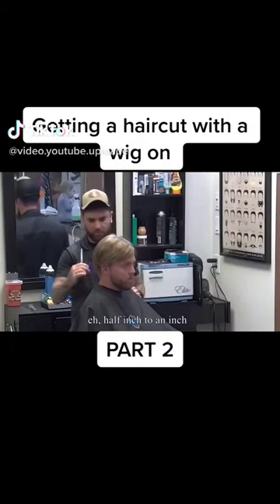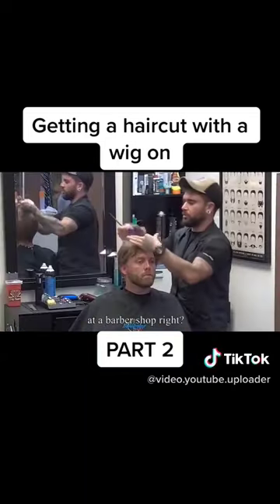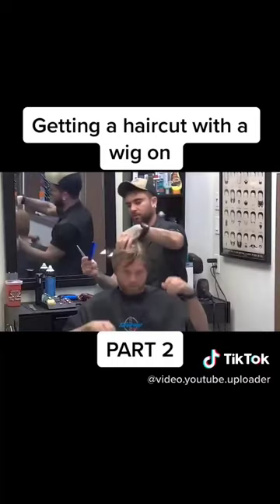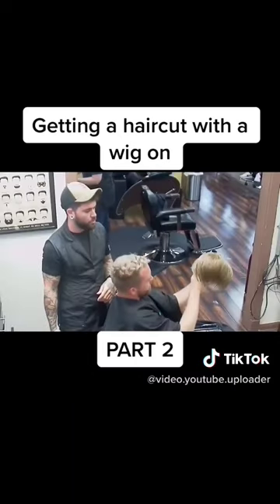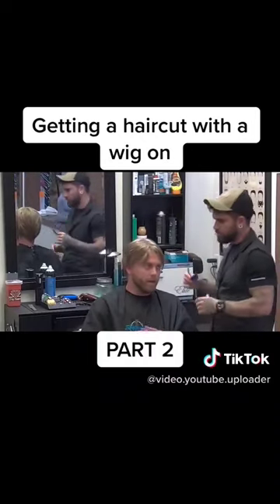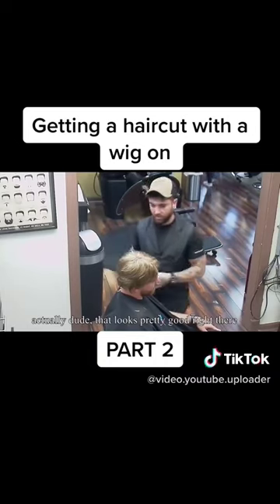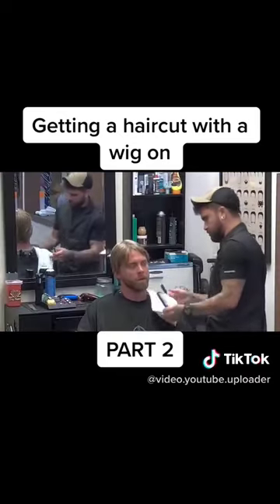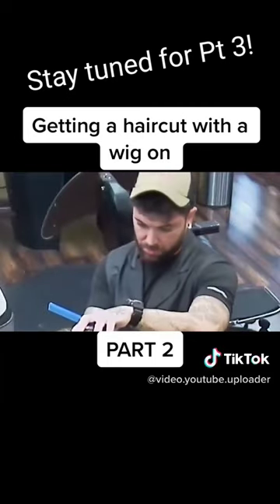Rosscreations Getting His Haircut with a Wig On, pt. 2! @VlogCreations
Welcome to Part 2 of Rosscreations' hilarious adventure at The Barbershop 941! In this episode, Rosscreations takes his haircut to a whole new level by wearing a ridiculously funny wig throughout the process. Get ready to laugh your socks off as Ross pushes the boundaries of entertainment once again! Watch as the unsuspecting barbers try their best to keep a straight face while giving Ross the most unique haircut he's ever had.

In this video, you'll witness Rosscreations' infectious energy and charm as he transforms a regular haircut into an outrageous comedy sketch. With his signature style of comedy, Ross keeps audiences hooked from start to finish. Get ready for side-splitting laughter and unexpected surprises at every turn!

The Barbershop #941 becomes the backdrop for this comedic masterpiece, as Ross and the talented barbers create an unforgettable experience. As the clippers buzz and the scissors snip, the witty banter between Ross and the barbers provides non-stop entertainment. Whether you're a fan of Rosscreations or simply in need of a good laugh, this video is a must-watch!

Join the ever-growing community of Rosscreations' loyal fans and become a part of the excitement today!